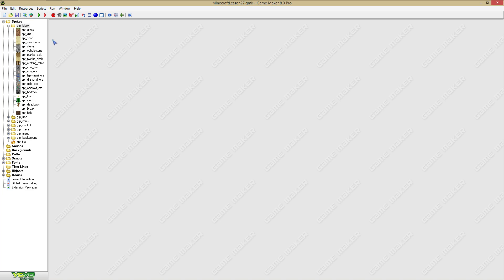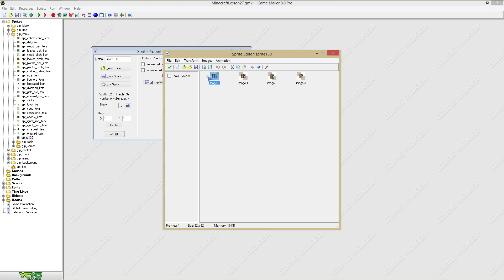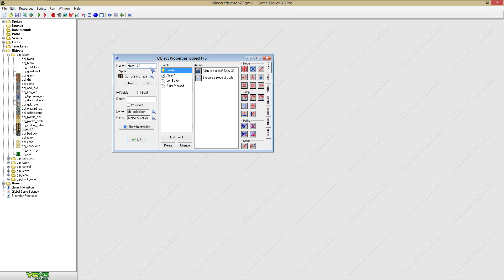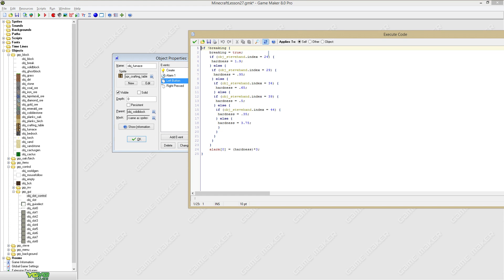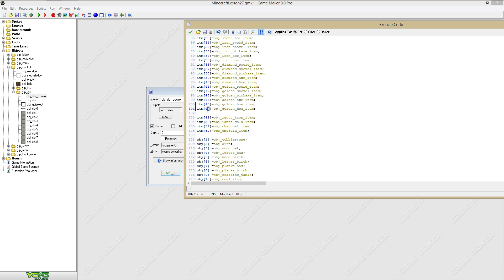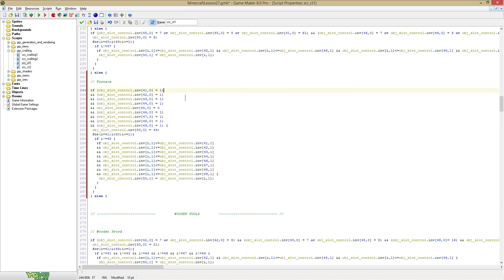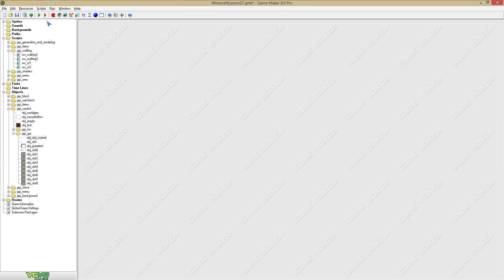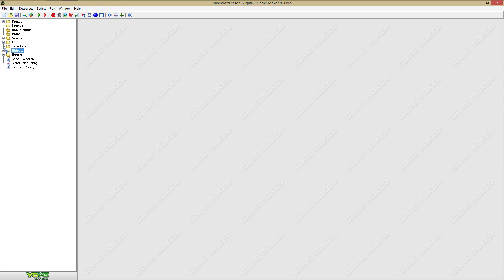Game Maker Tutorial - Minecraft 2D Part 27: Adding More Blocks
A quick tutorial on how to add more items/blocks into your game!